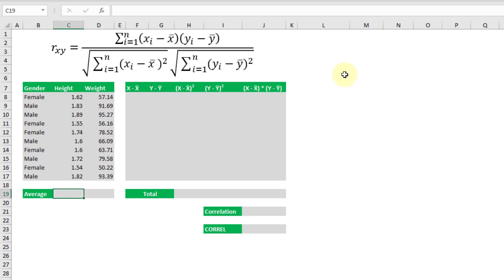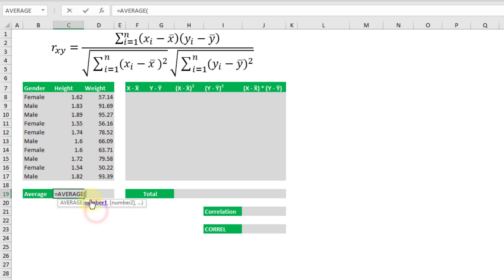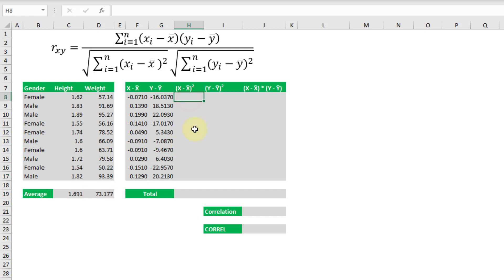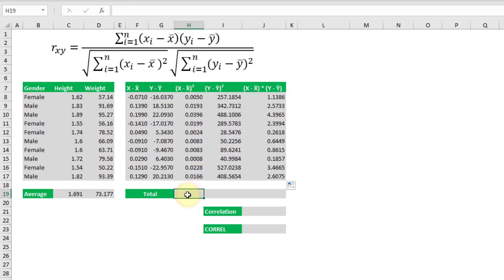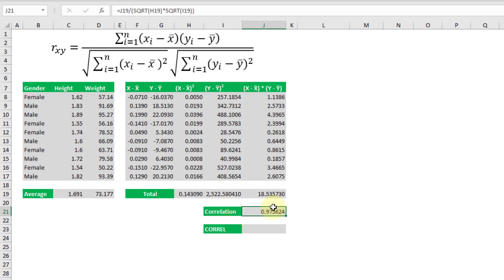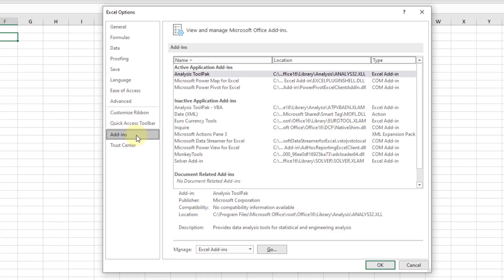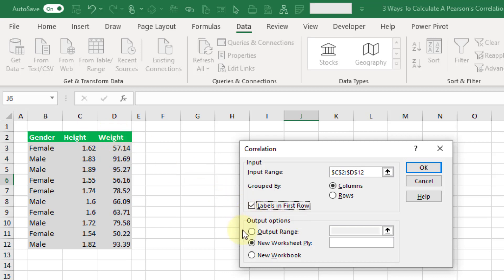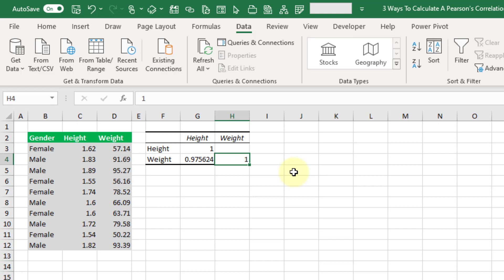3 Ways to Calculate a Pearson's Correlation Coefficient in Excel